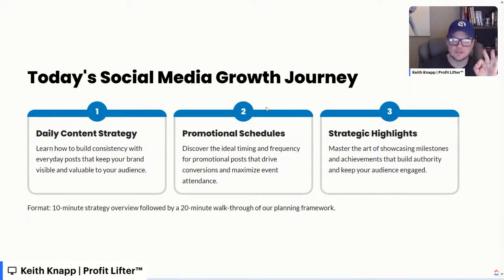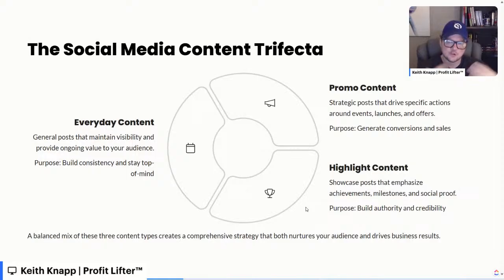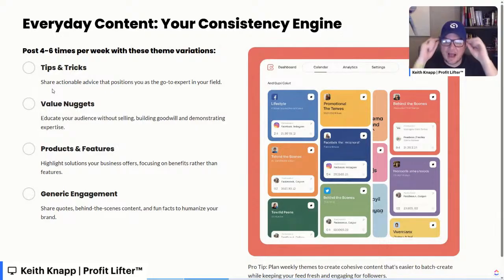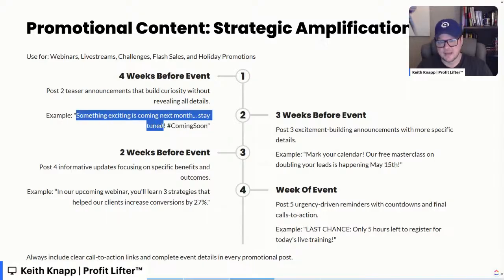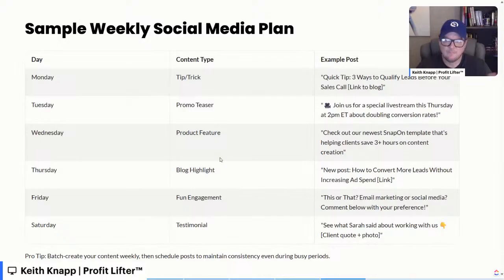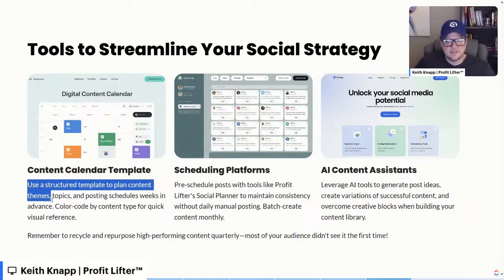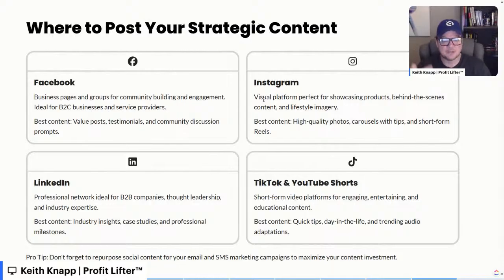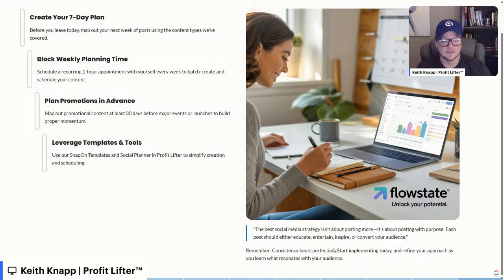Social Media Post Strategy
Ready to take the stress out of posting and start building a consistent, strategic presence online?

In this 30-minute livestream, we’ll show you how to build a content delivery system that makes it easy to plan and schedule your social media posts every week — without the guesswork.

What You’ll Learn:
✅ How to create daily “Evergreen” content that builds trust
✅ Promo Post Strategy: What to post and when to post for events & campaigns
✅ How to use highlight content like testimonials and new product launches
✅ Our weekly post schedule framework you can copy today
✅ Tools inside Profit Lifter to automate your entire content plan

Whether you’re posting for your own brand or managing content for clients, this system will save you time while increasing engagement and visibility.

🛠️ Built for coaches, service providers, and entrepreneurs looking to grow on autopilot.

📍 Start building a strategy that actually works — right now.